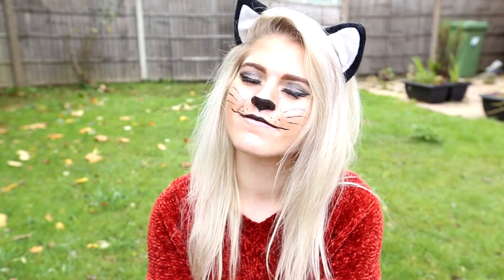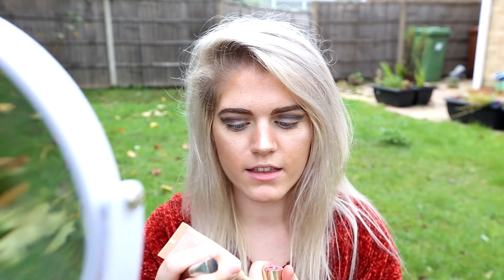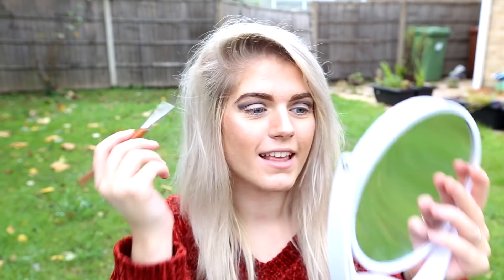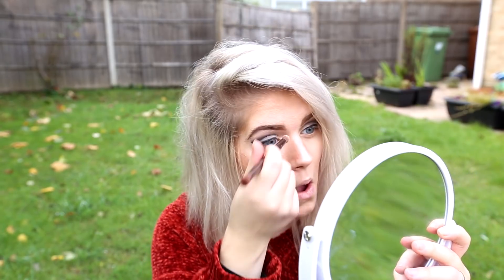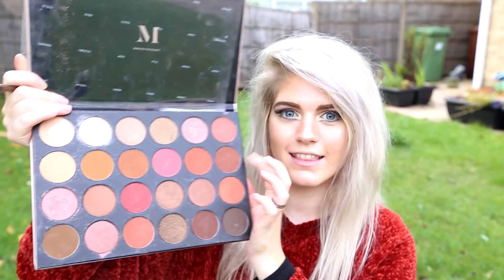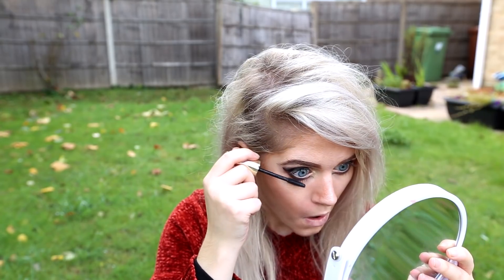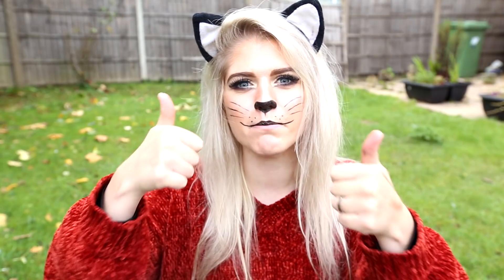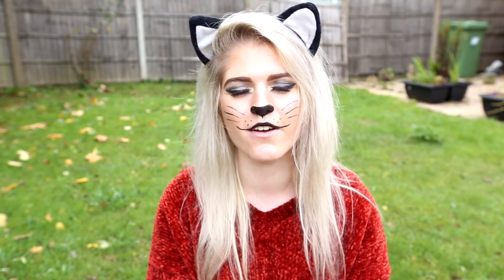Halloween Cat Makeup Tutorial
COMMENT: Sacred Moon Cat Tribe FOR THE WIN! :D
IF YOU SEE THIS! (Let's confuse newcomers!)